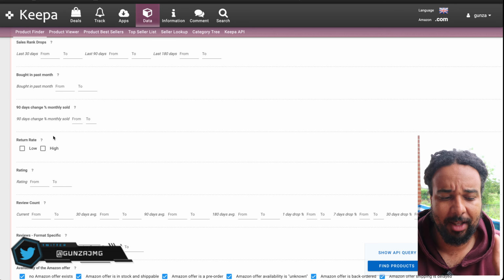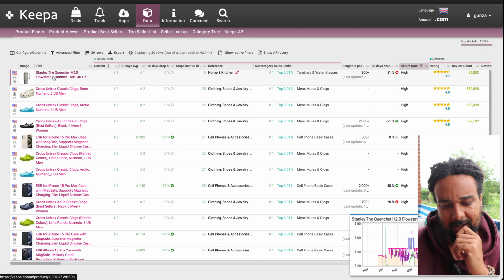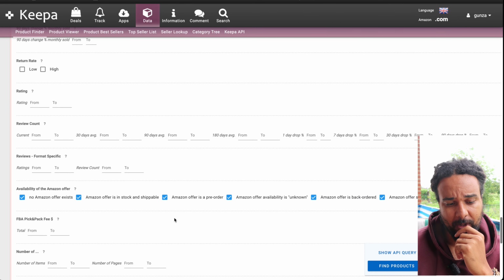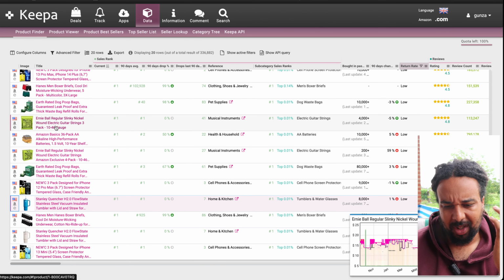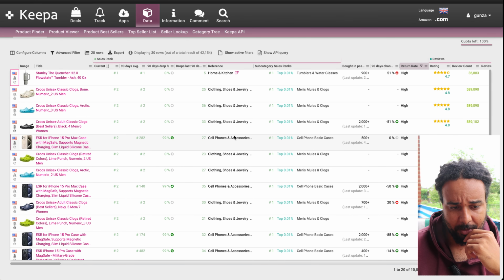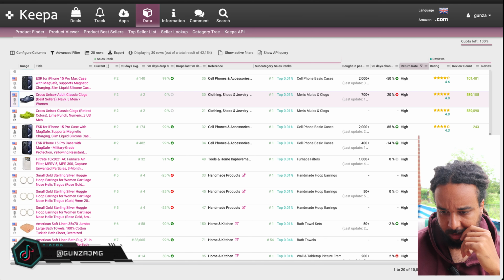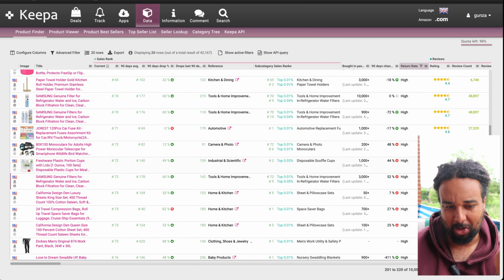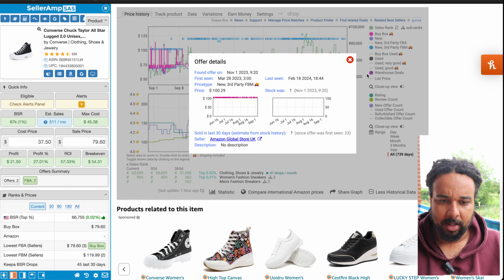This New Keepa Product Finder Feature is OP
— Chris Mangunza